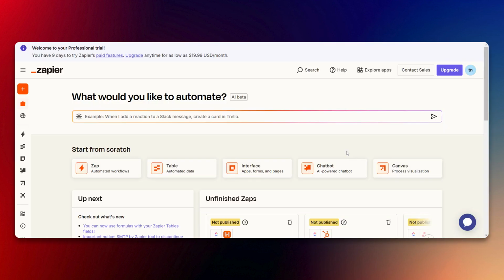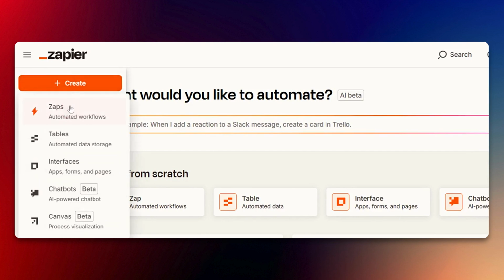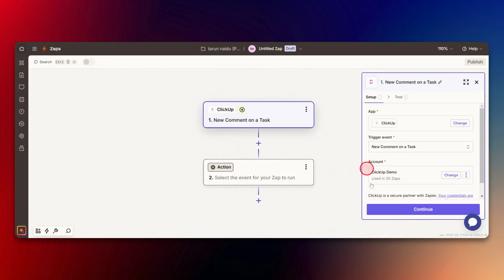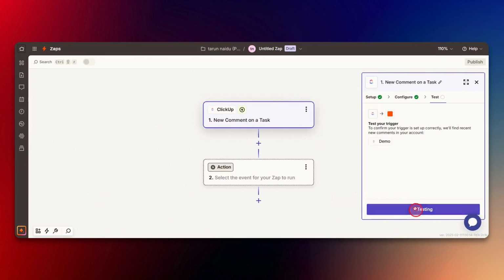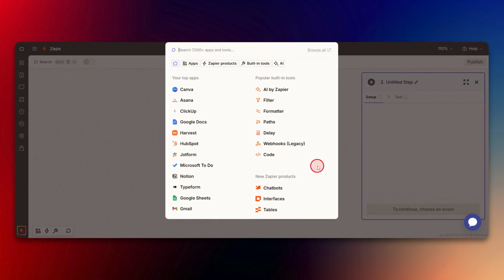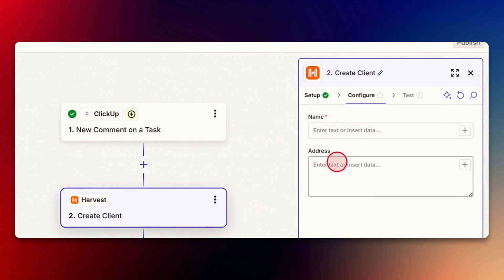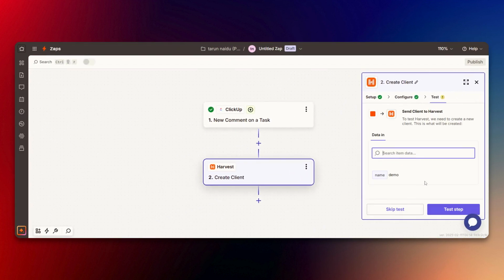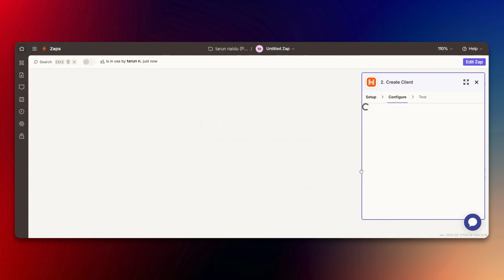How To Integrate Click Up With Harvest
Want to track time and manage tasks in one place? In this step-by-step tutorial, we’ll show you how to integrate ClickUp with Harvest to streamline time tracking and project management.

In this video, you’ll learn:

✅ How to integrate ClickUp with Harvest
✅ Best practices for tracking time and managing tasks across both platforms
✅ Tips for customizing the integration to suit your workflow

Watch till the end to master how to integrate Click Up with Harvest and optimize your project management process!